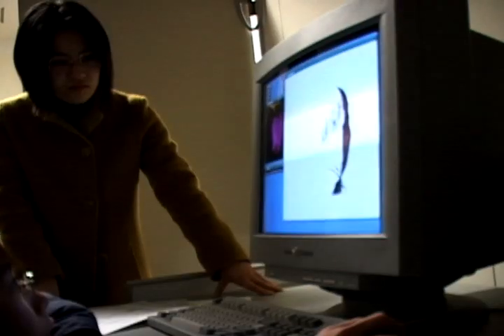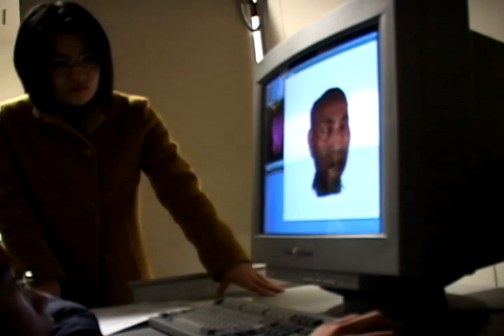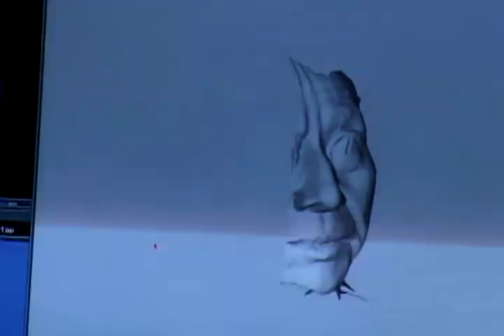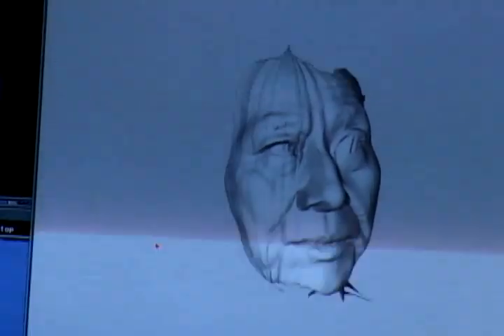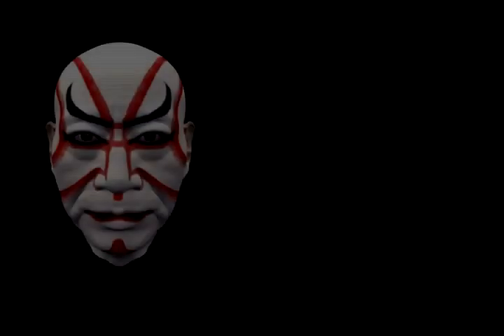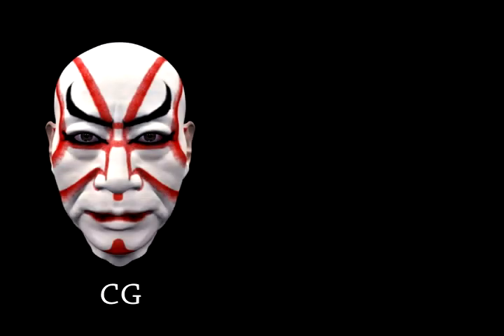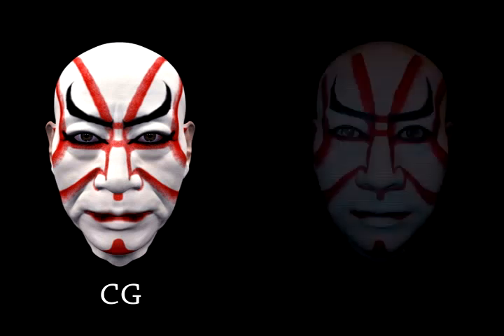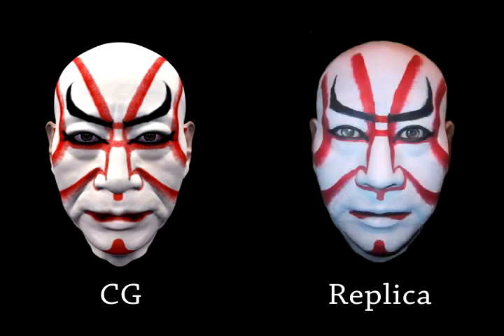The Kabuki Make-up Represented by using Animatronics and 3D CG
Conservation and renovation of ever-changing traditional objects, buildings, and culture are important issues. Thus studies on digital archives of those subjects are widely conducted nowadays in Japanese traditional performing arts and especially abuki.
  This form of art has been contriving and changing its style according to the shifts in stage sets, lighting, and stage form. Some parts of Kabuki production have been through significant changes, along with the long perpetuated parts. Kabuki is still developing day by day, and the most recent change is evident on a UPER KABUKIstage. All Kabuki actors are male so they have devised and improved their makeup, which has been playing a major role in the direction of Kabuki. Distinctive makeup, epitomized by umadori has been developed by actors according to the stage light shifts and form.
  This paper proposes methods to build-up Kabuki make-up archives. The main goals of the archives are to record, exhibit, and express the Kabuki make-up of the past, these goals will be achieved by exploring the proper techniques utilized.
  Data about Kabuki make-up, including cosmetics, materials and techniques, are collected in a historical perspective background, culture, manners and customs. Vital components to establish the archives of the Kabuki make-up are specified as well as the archiving methodology, face replicas and 3D CG selection. The archives of Kabuki make-up are made with consideration of data-exchange of both replicas and 3D CG.